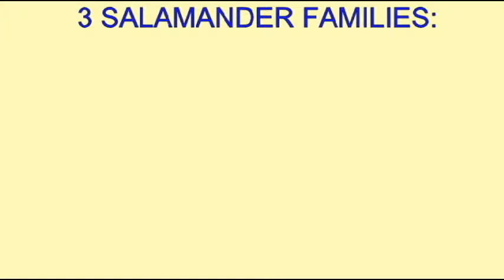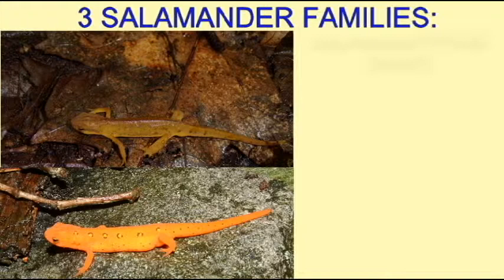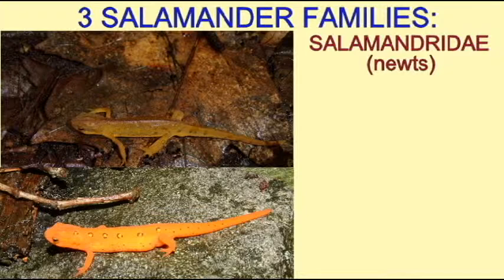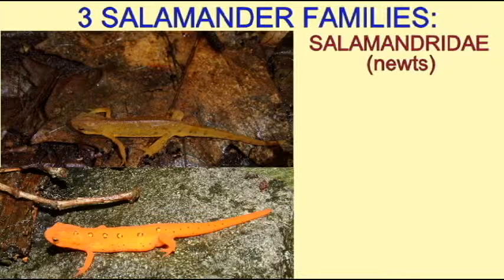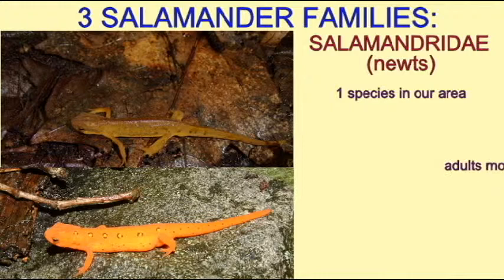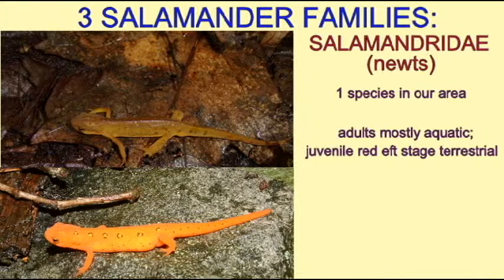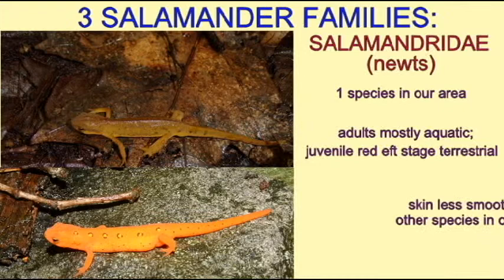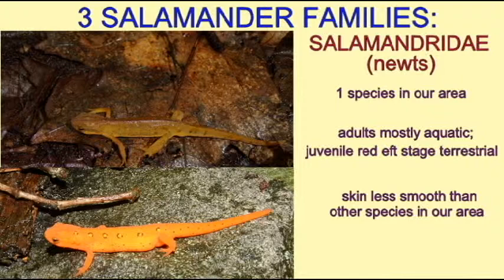SALAMANDER IDENTIFICATION: FAMILY SALAMANDRIDAE.avi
SALAMANDER IDENTIFICATION: FAMILY SALAMANDRIDAE